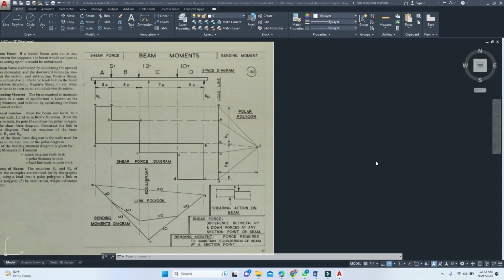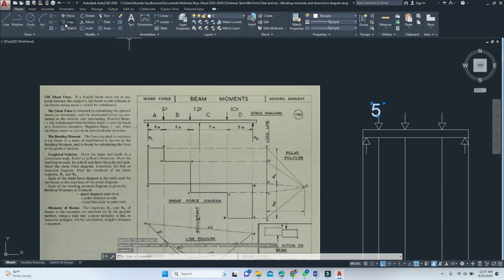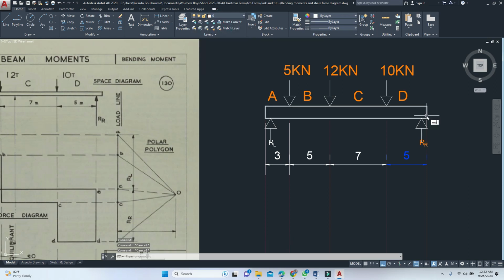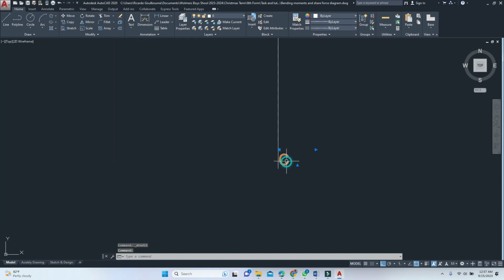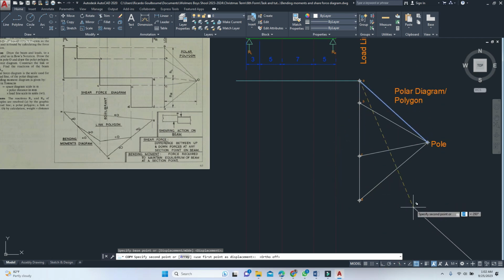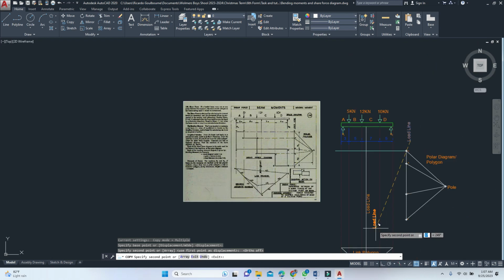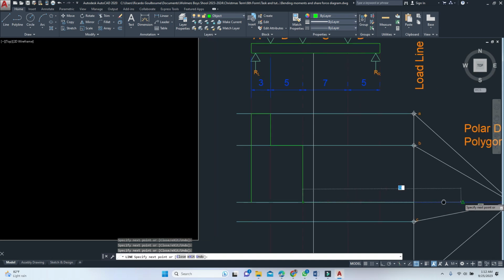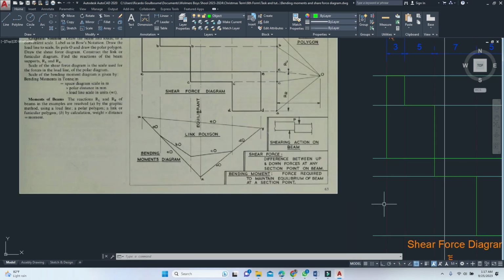Mastering Shear Force and Bending Moment Diagrams | Graphical Method Simplified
🔥 Unlock the Power of Engineering: Dive deep into Shear Force and Bending Moment Diagrams with my comprehensive tutorial! 🚀

In this video, i'll guide you through the Graphical Method for Shear Force and Bending Moment Diagrams, empowering you to conquer this essential engineering skill. Whether you're a student striving for academic excellence or an engineering enthusiast eager to broaden your knowledge, this video is your gateway to success.

📌 What You'll Learn:
- Step-by-step graphical method breakdown
- Tips and tricks for problem-solving

🚀 Why Watch?
- Clear and concise explanations to demystify complex concepts
- Interactive problem-solving sessions to reinforce your understanding

Thank you for choosing my channel as your source. Get ready to embark on a learning journey like no other – Shear Force and Bending Moment Diagrams await you! 💪💡🔧